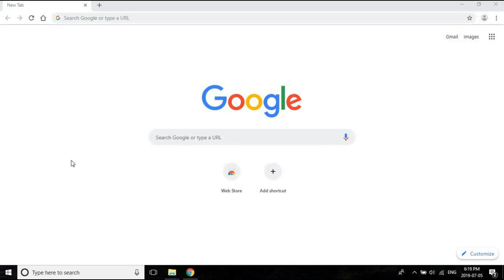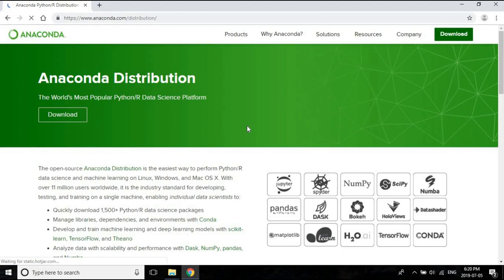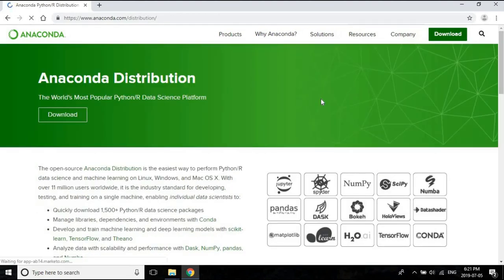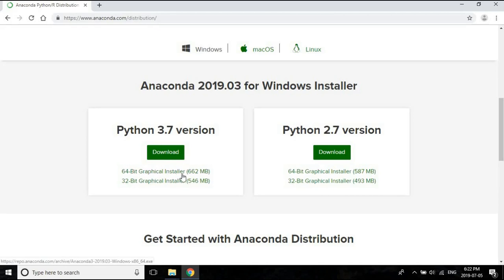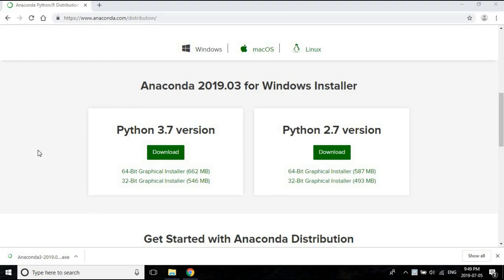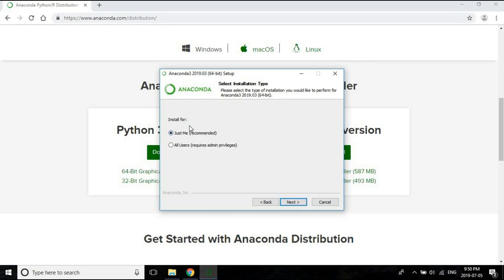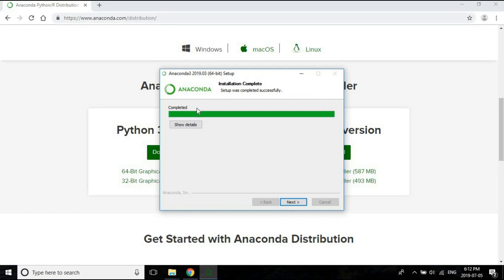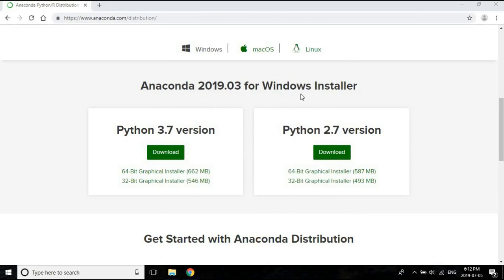Installing Anaconda in Windows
This video shows how to install Anaconda in Windows.